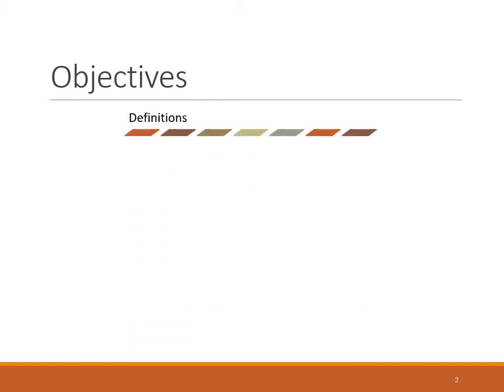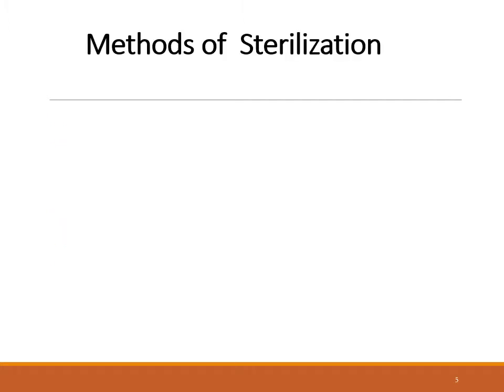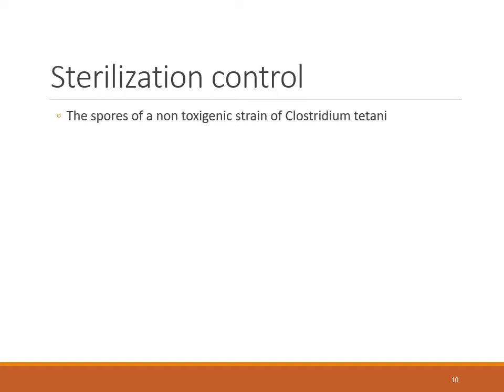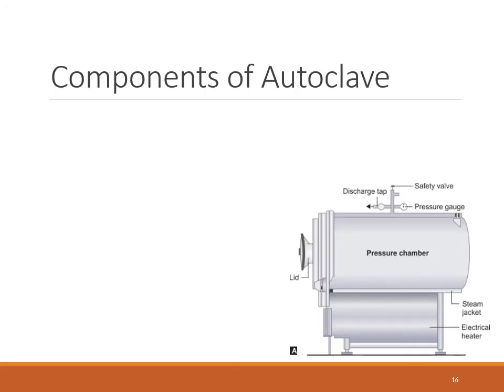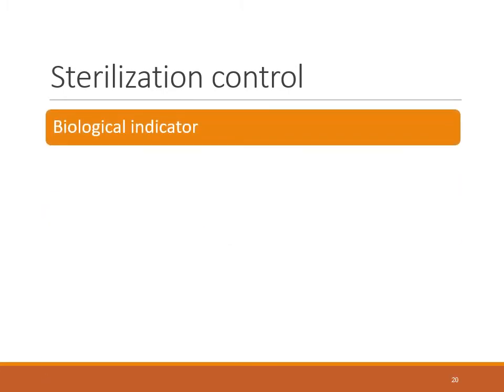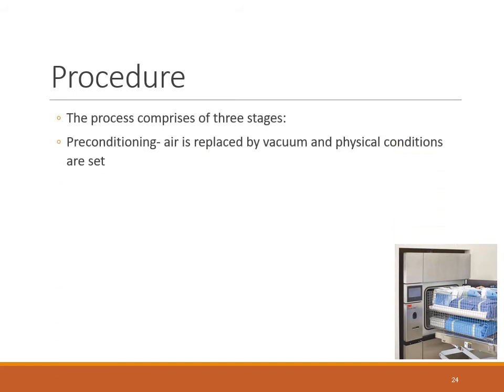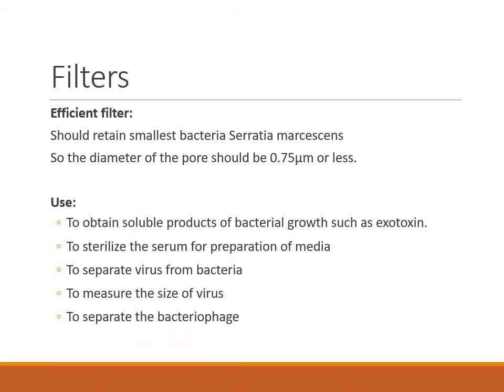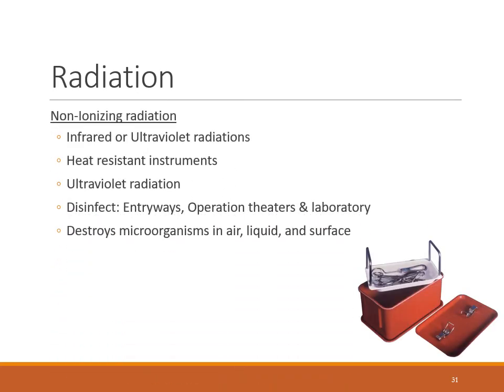Sterilization_DMP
Department of Microbiology,
C. U. Shah Medical college,
Surendranagar-Gujarat.